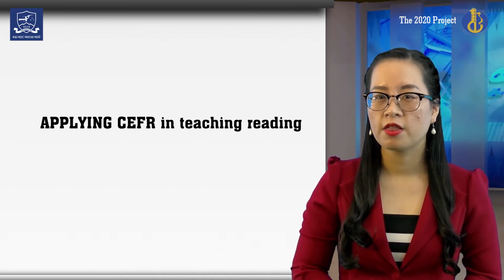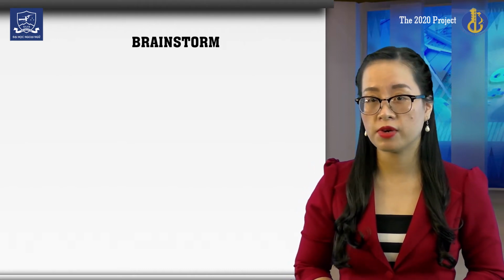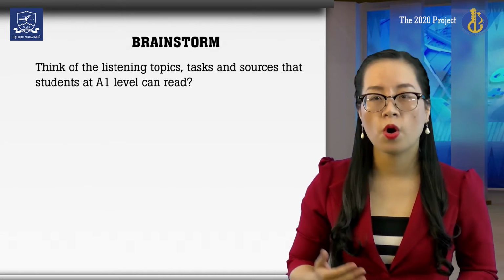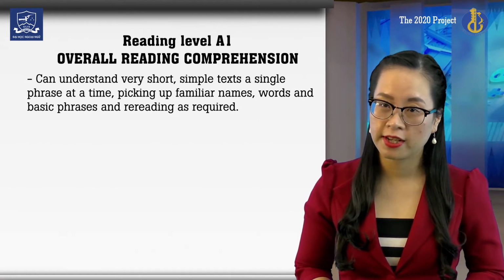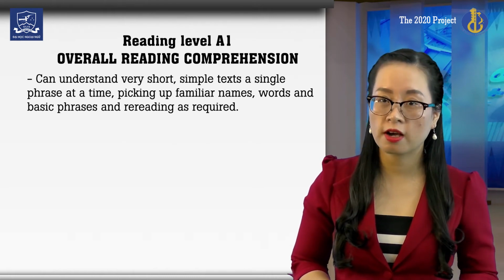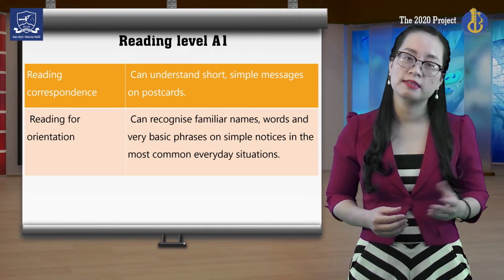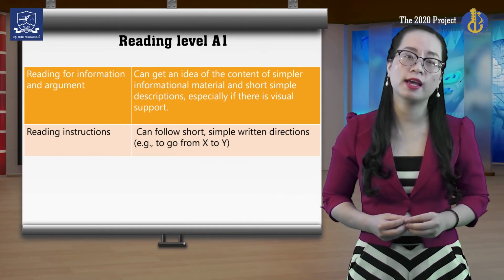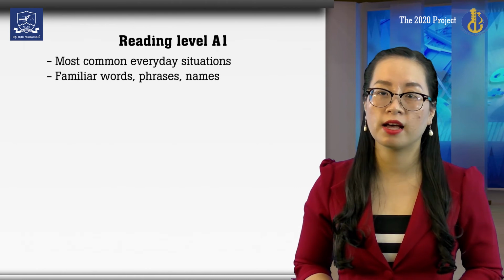CT10 M04 V01